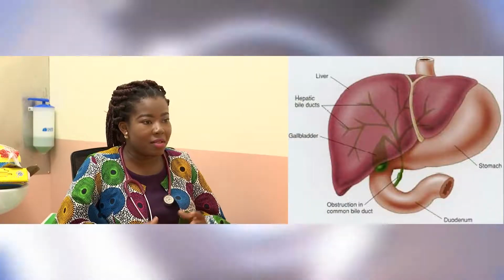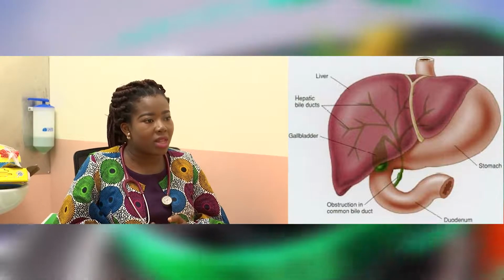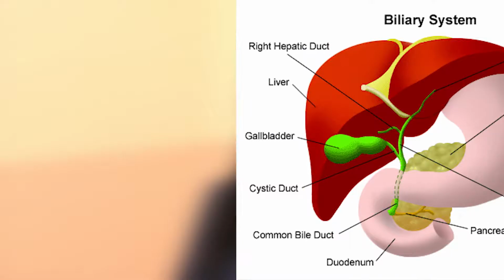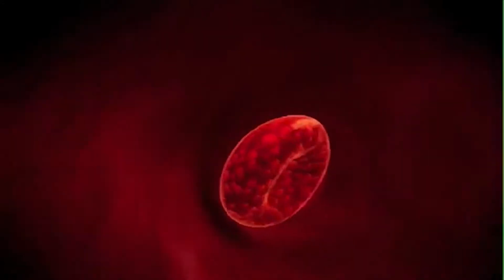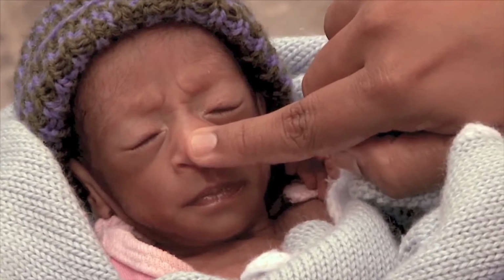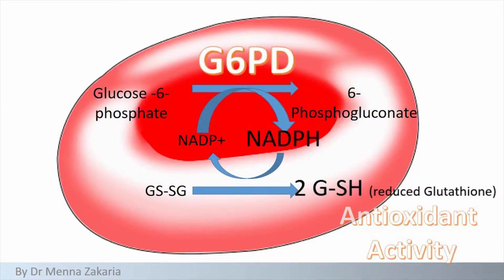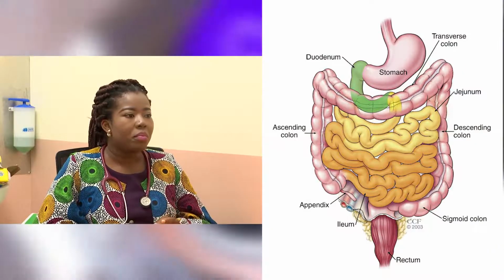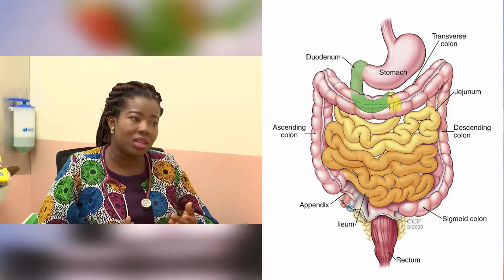HEALTH CHECK JAUNDICE IN CHILDREN